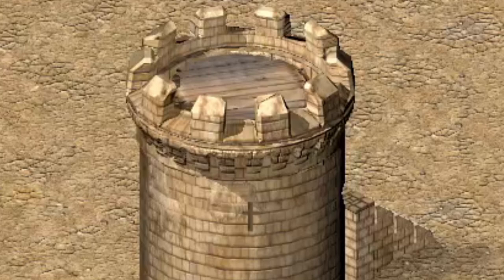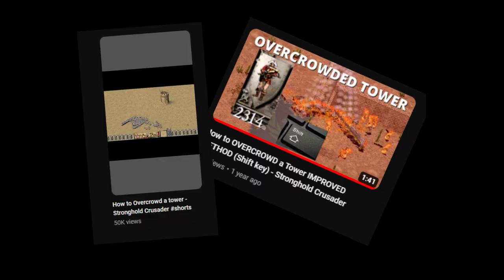How to OVERCROWD a Tower PART 3 - Stronghold Crusader